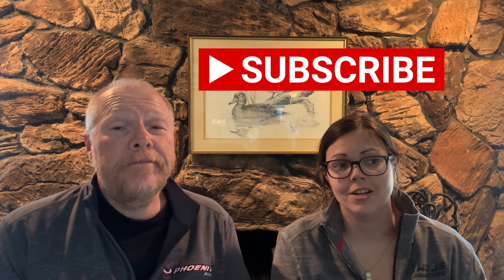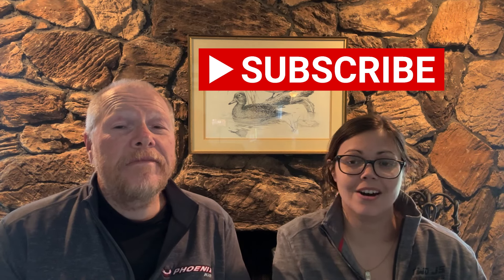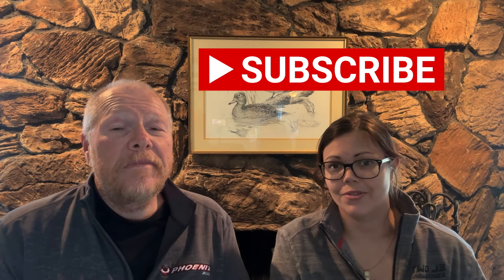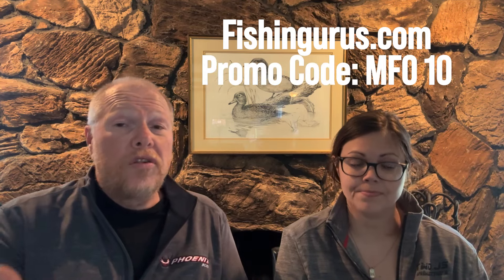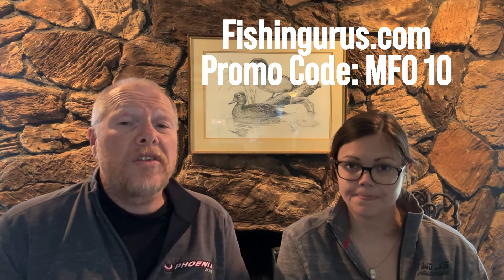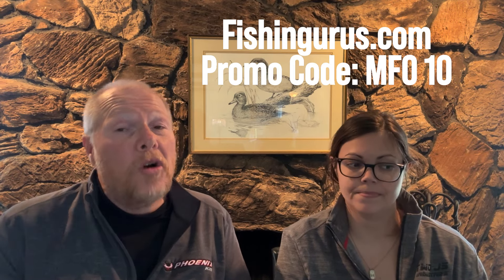New Bait Preview from Core Tackle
Core Tackle will be previewing several new baits next week at the Bassmaster Classic. The students at The Learning House have been busy for the last several months, packaging and producing these baits in time for their release. Up until today no one has seen any of these baits! We are proud to have the opportunity on Mark Fisher Outdoors to give our viewers a “sneak peek” at a few of the “Classic Release Baits” from Core Tackle!